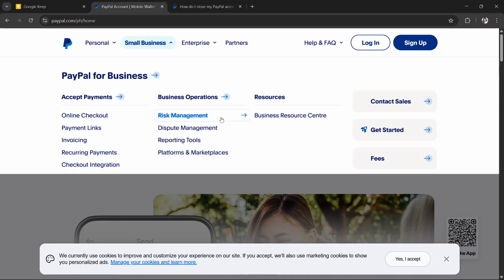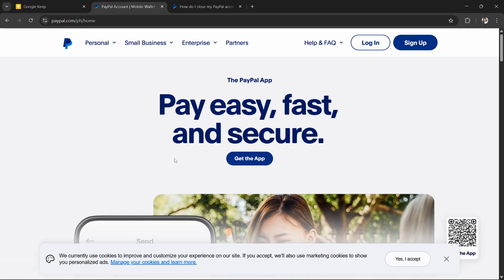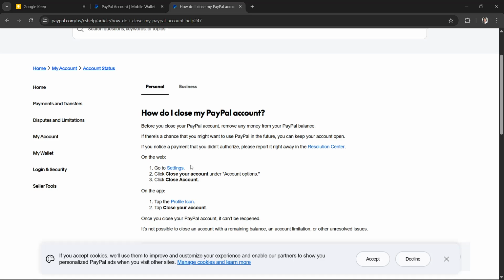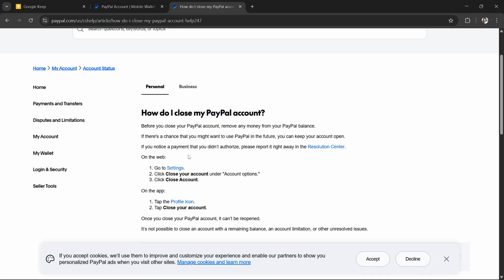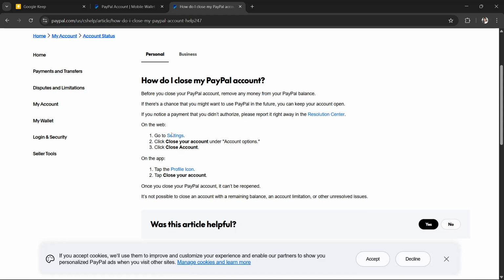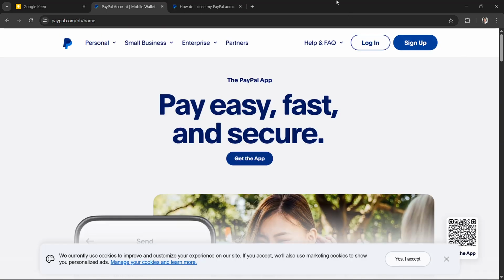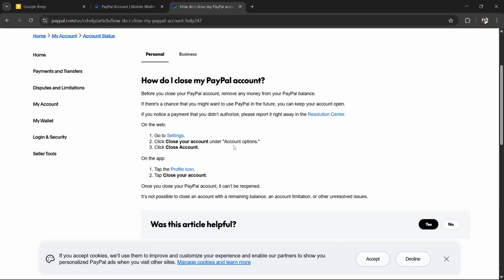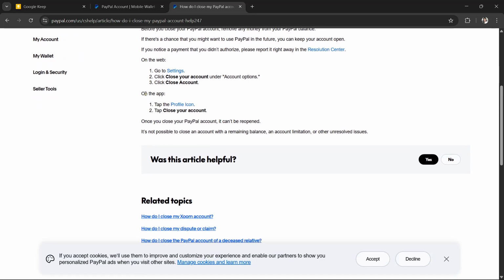How to Delete PayPal Business Account Permanently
In this video, I'll show you how to delete paypal business account permanently. The method is very simple and clearly described in the video. By following all the steps in the video, you'll be able to easily learn how to delete paypal business account permanently.